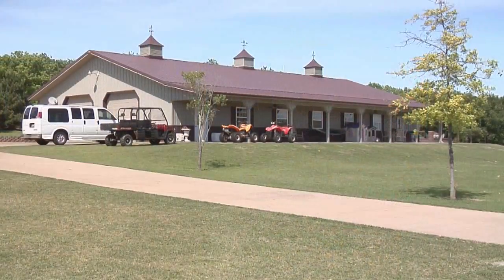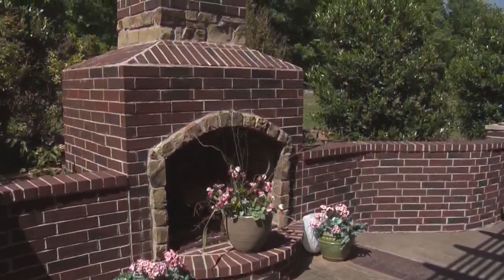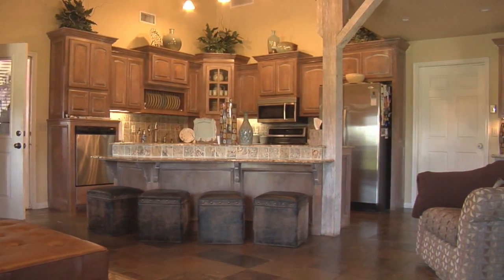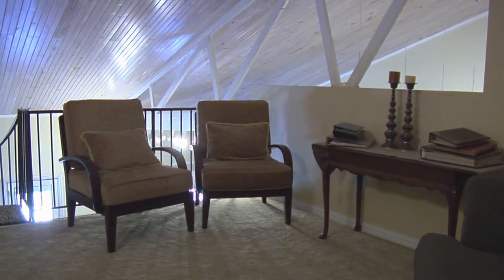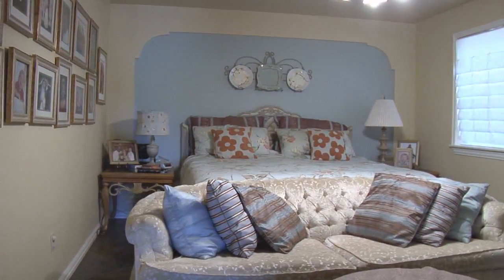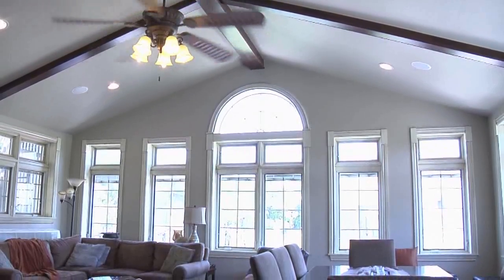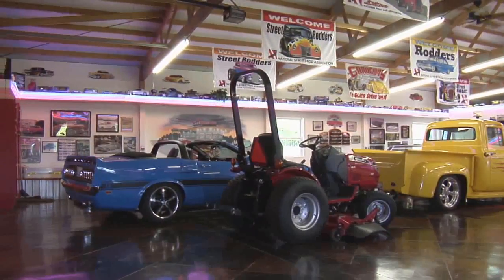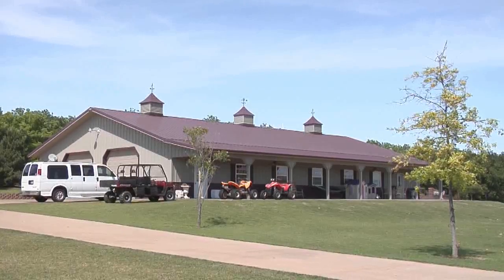Morton Buildings Tour - Frank & Barbara's Home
Owners give a tour of their Morton home in Edmond, OK.  The home features a hobby garage, living quarters with an expansive sunroom.